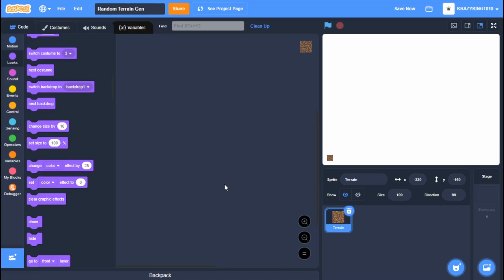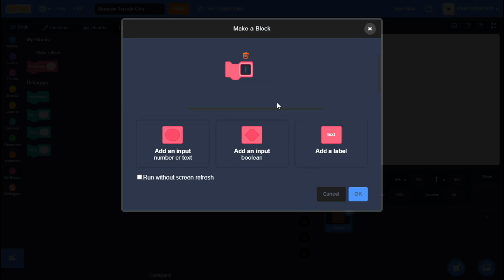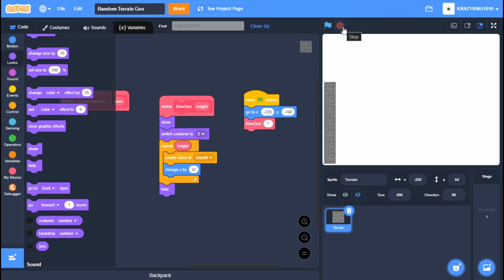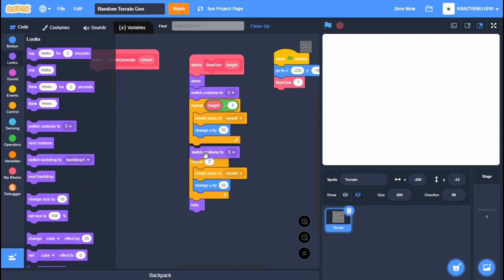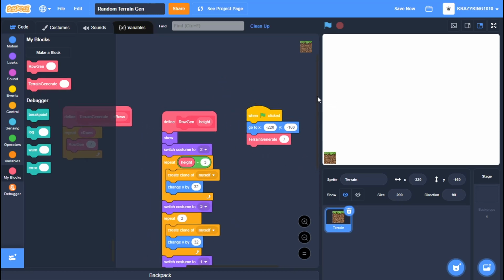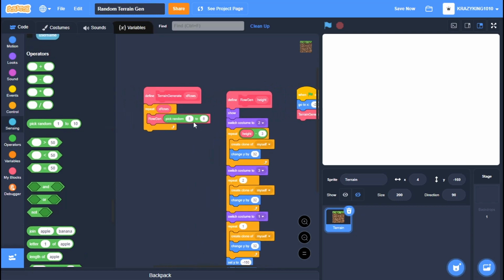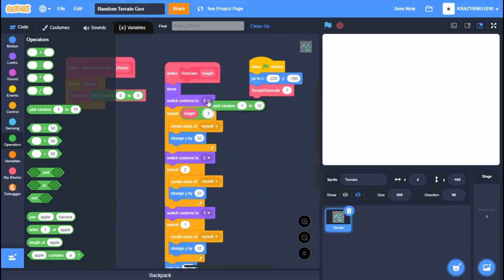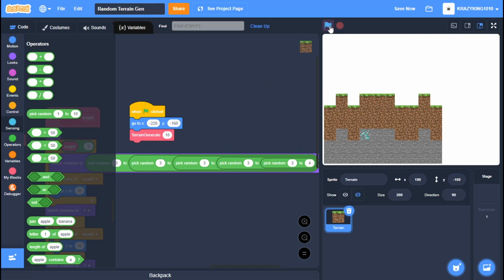Scratch | Minecraft Random Terrain Generator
Today I'll show you how to code a random terrain generator in scratch.
  Next time I'll show you how to save a randomly generated chunk and how to reload them.

*If your still reading your a legend.